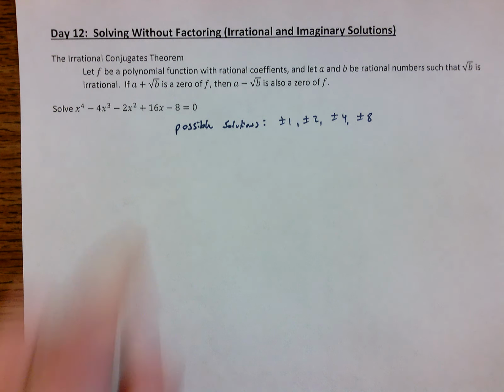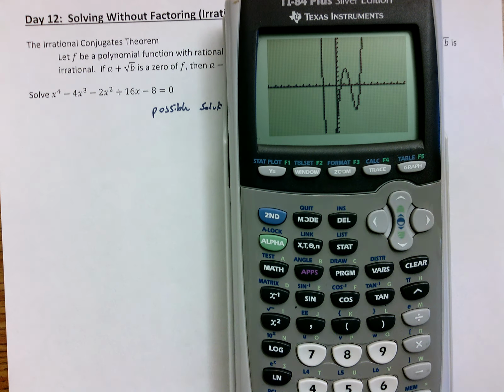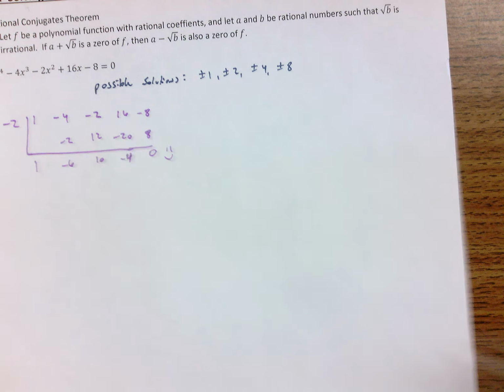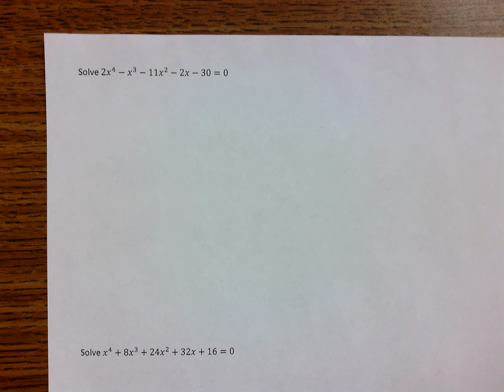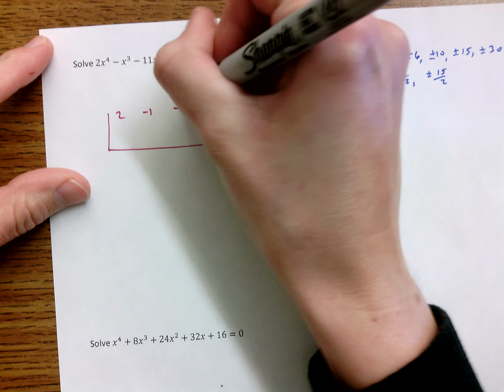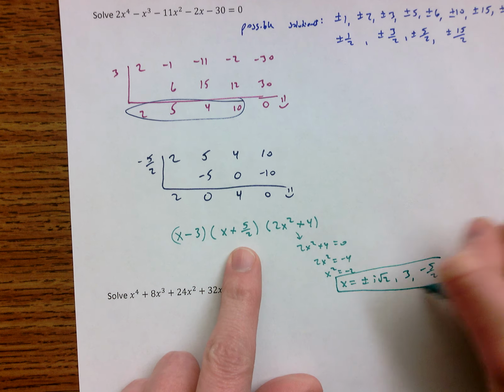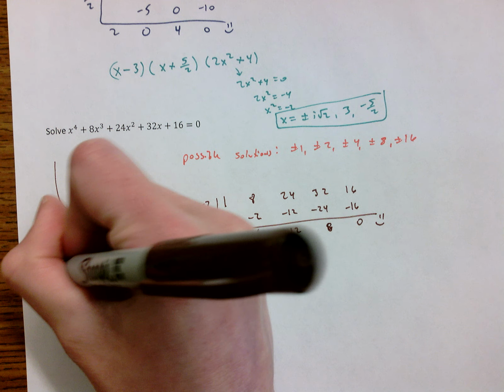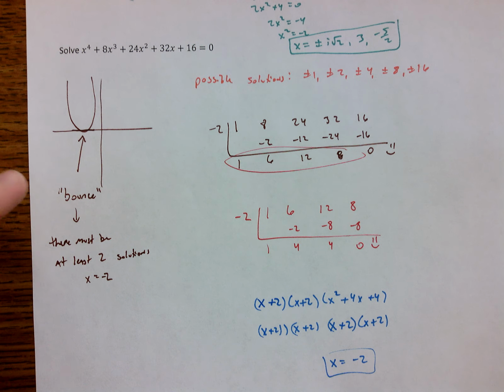Solving Polynomials Without Factoring (Irrational and Imaginary Solutions)